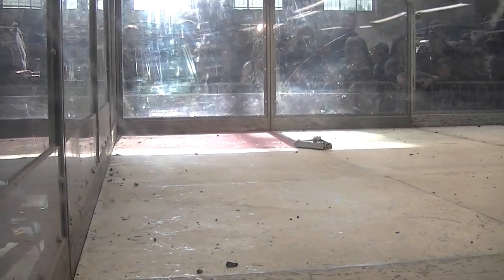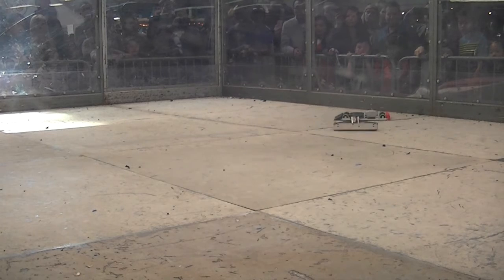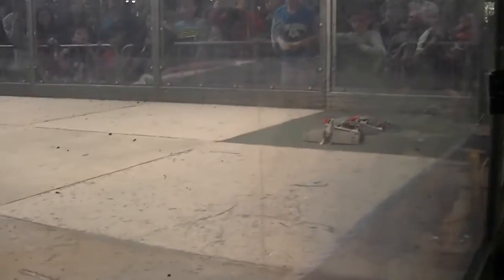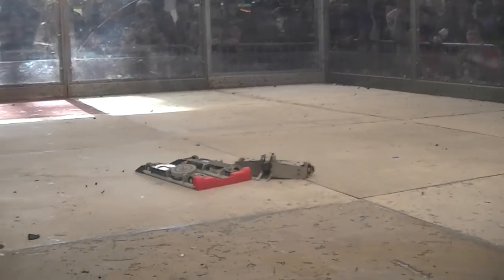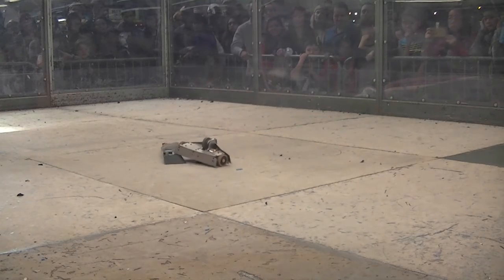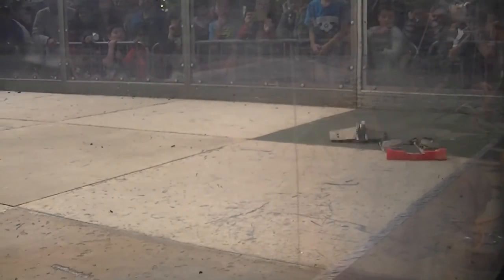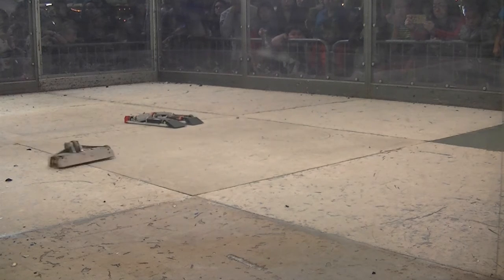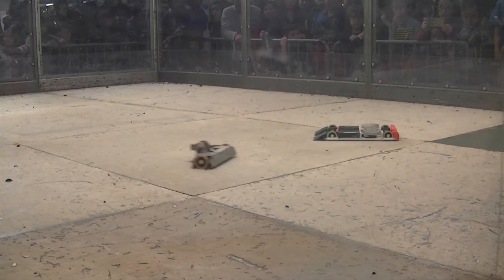Murder Pig vs UpChucker